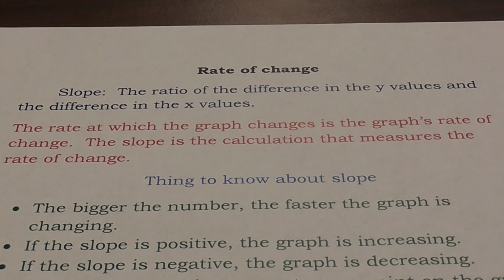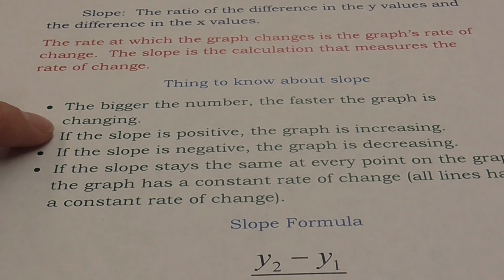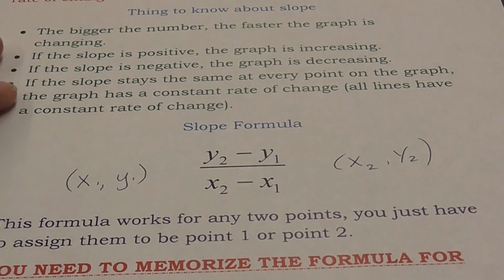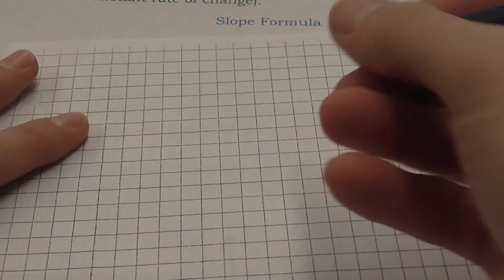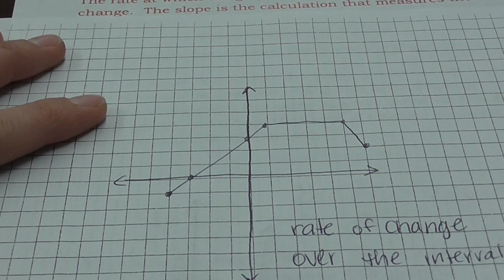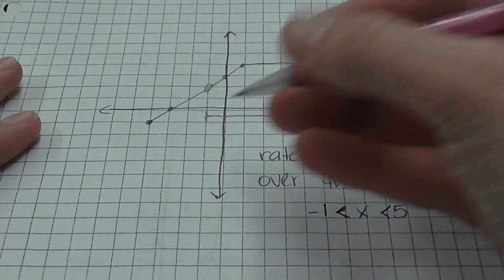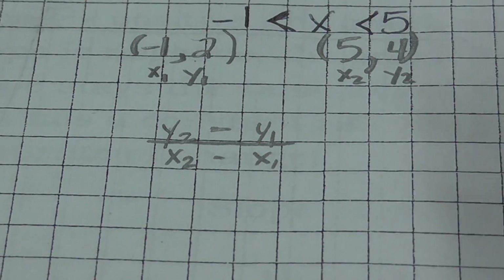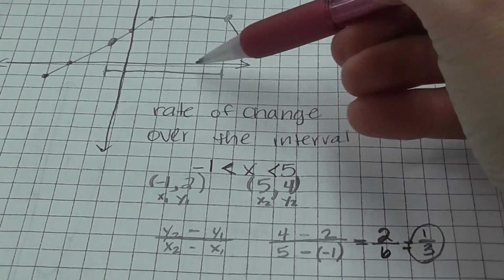Intro to rate of change